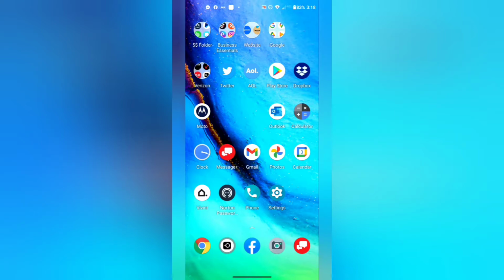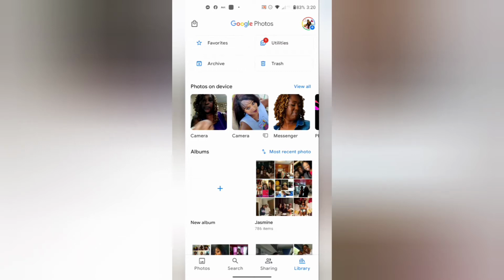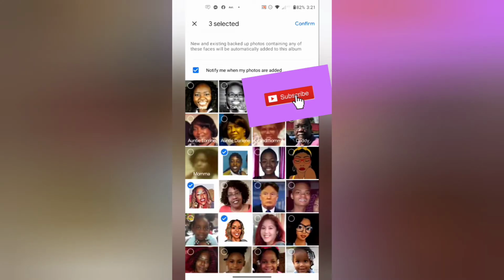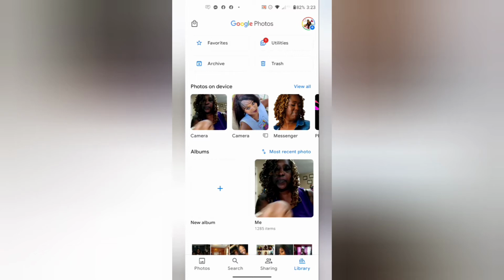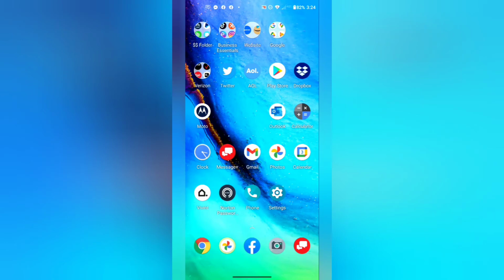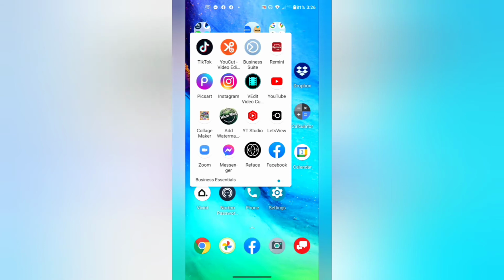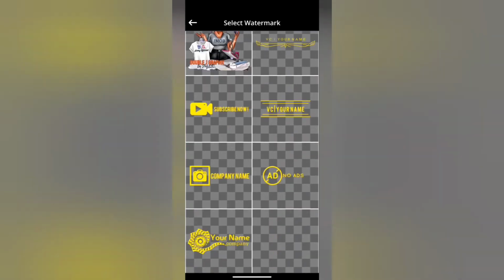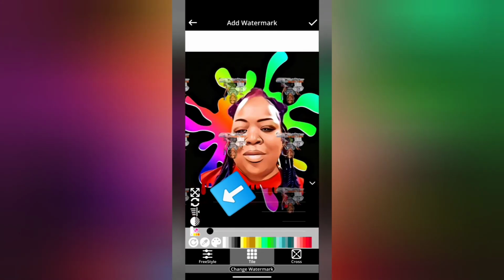Hott Tip from STEF... Google Photo App Organizing by Face Recognition with Bonus.....Watermark App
ANY money received will be used to buy materials for this channel.

*Using these links will not increase your cost. I may receive a small incentive according to the company's program rules.
Used in this video:

Links for some items I use:
Rustoleum Spray Nozzle
Envirotex Lite Gal Kit
Envirotex Lite 32oz Kit
Envirotex Lite 16oz Kit
INKPRESS MEDIA 350 GSM, 15 Mil, 95 Percent Bright Paper (AV851120)
Permatex 23218 Fast Orange Smooth Lotion Hand Cleaner with Pump, 1 Gallon
Cheese board/paddle
Washable Markers
Dawn Power Wash
Chip Board 12*12
UV Resin
Glitter Cardstock
Keychain Hardware
Craft Glue Sticks
Mod Podge Brush
Embroidery Floss